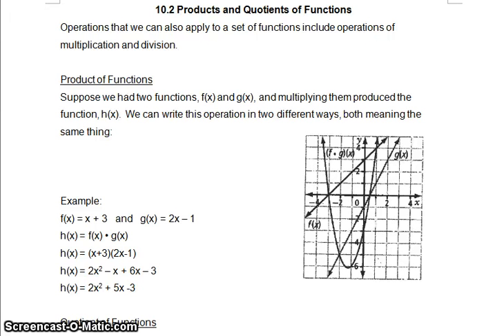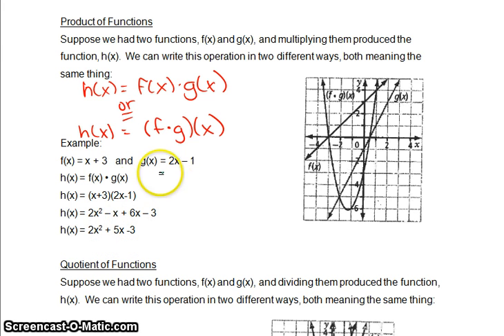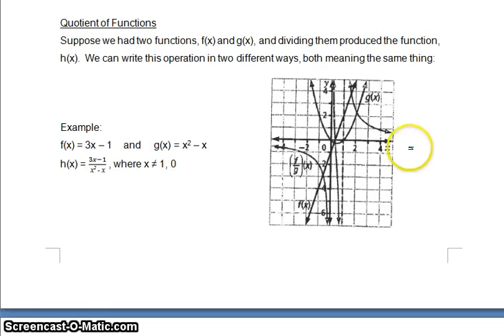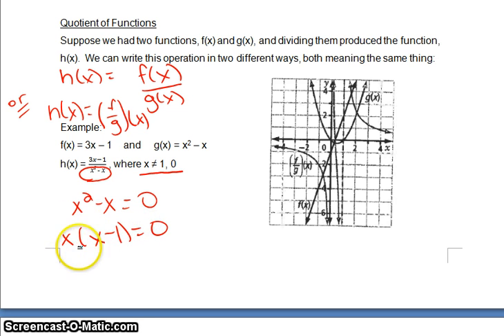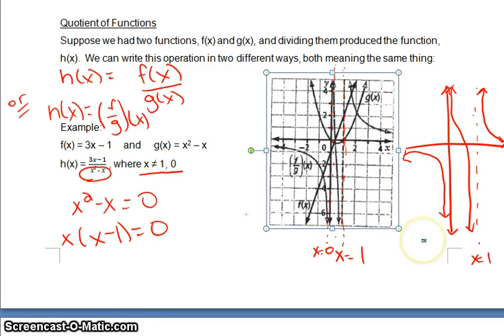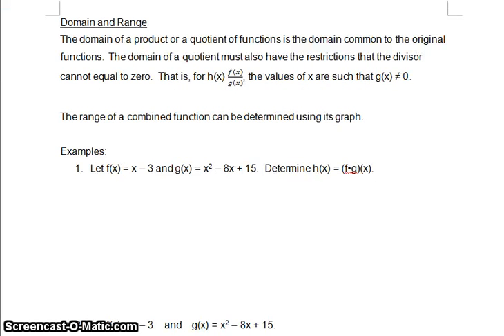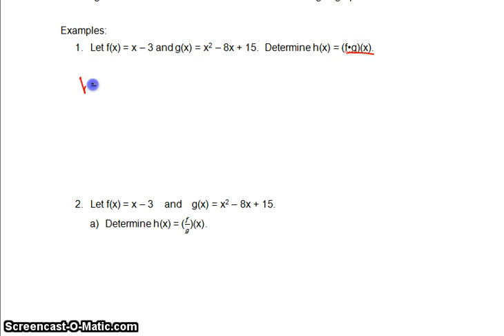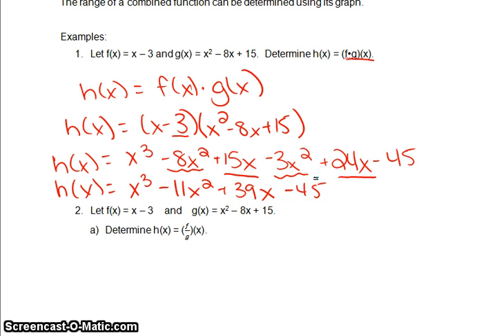10 2 Video 1